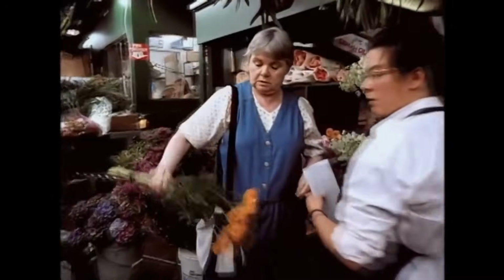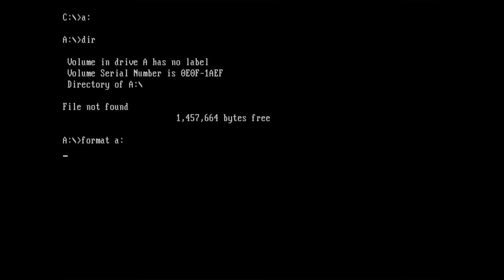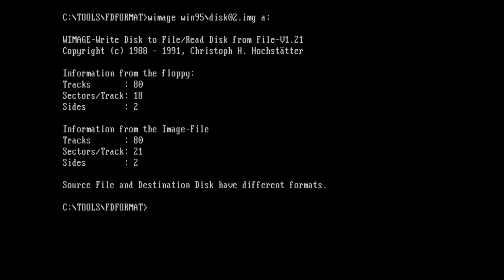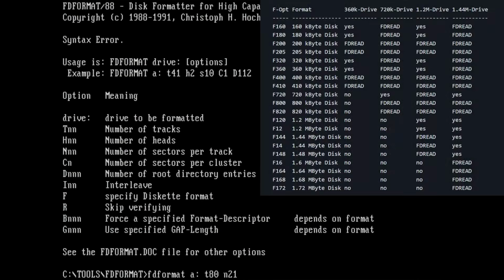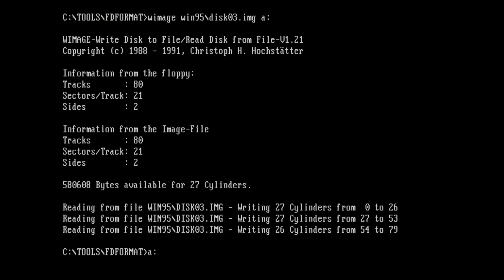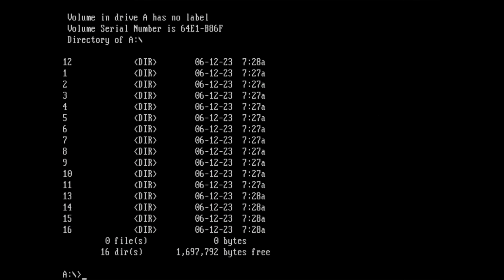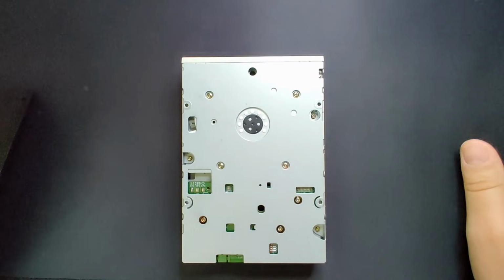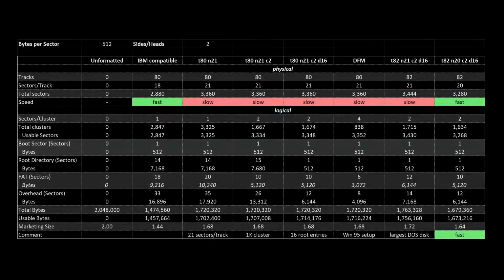How did Microsoft store 1.68 MB on Windows 95 Setup diskettes?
When you look at Windows 95 installation disks, you will notice that the boot disk, as well as the first setup disk are regular sized images. The rest of the images seem to be larger by around 250 kilobytes.
In this video, I will have a look at floppy disks and a different way to format a floppy disk allowing up to 1.72 MB of space.

*In need of Diskettes?*
US:
Verbatim 3.5
Imation 3.5

DE:
Verbatim 3.5
TDK MF-2H

UK:
Nashuatec 3.5
Verbatim 3.5

00:00 Intro
01:23 Windows 95 Floppy Disks
03:25 How did Microsoft store more data
08:55 FDFormat: The powerful formatting tool
12:08 Write DMF image to floppy
13:12 Pushing the limits
16:54 1.72 MB
18:01 Floppy drive compatibility
19:26 Interleave and floppy speed
21:40 Summary